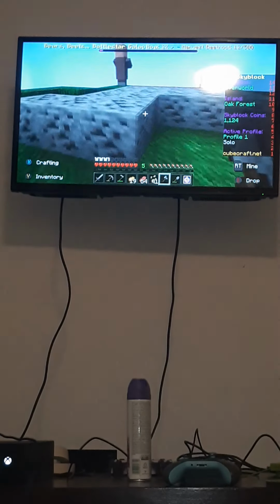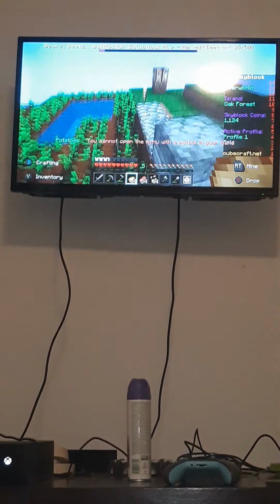Skyblock #3 (read descrption)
Sorry the auto focus wasn't as good as last time